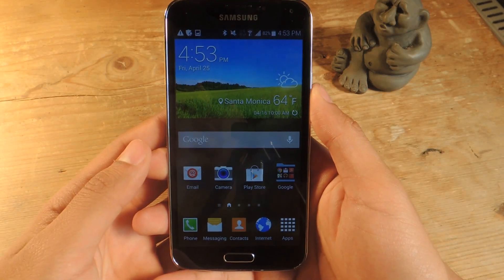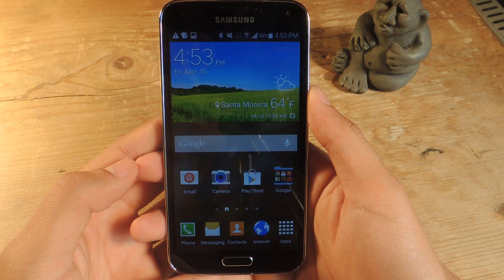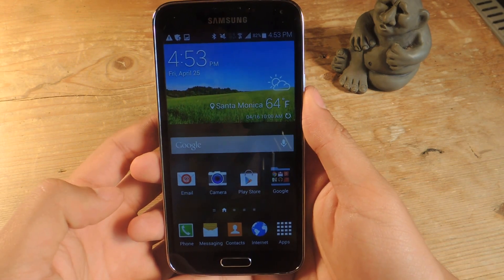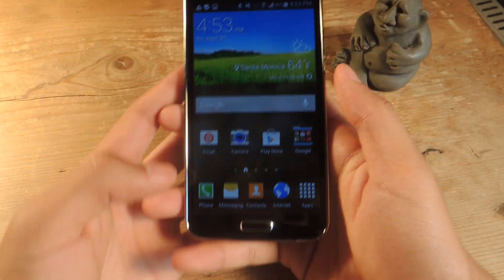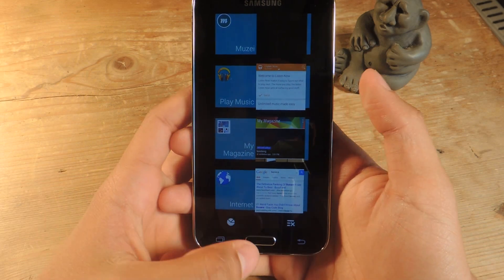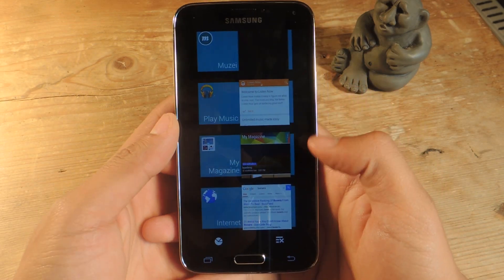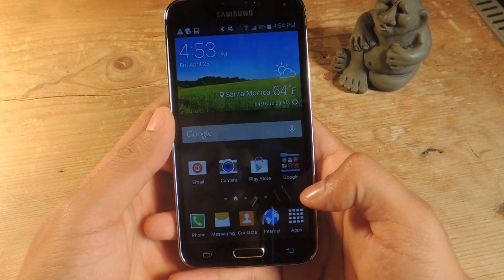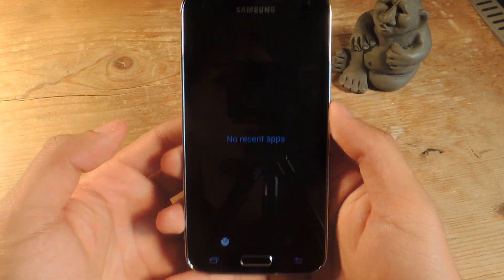Close All Running Apps with a Single Tap on the Galaxy S5 [How-To]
How to Close All Running Apps [GS5]

In this softModder tutorial, I'll be showing you how to close all of the recent applications on your Galaxy S5.